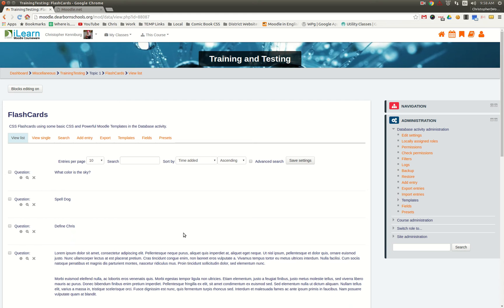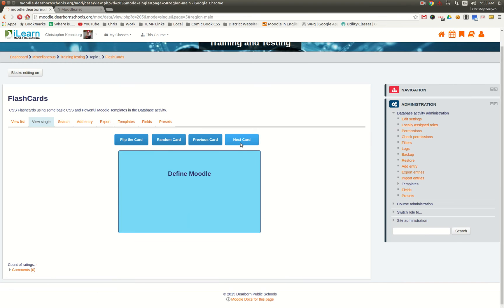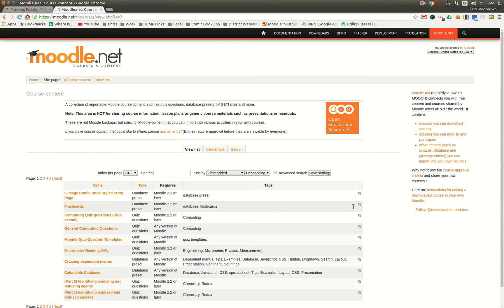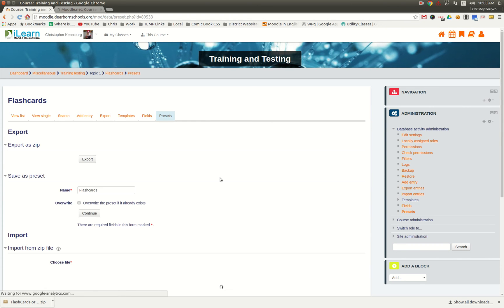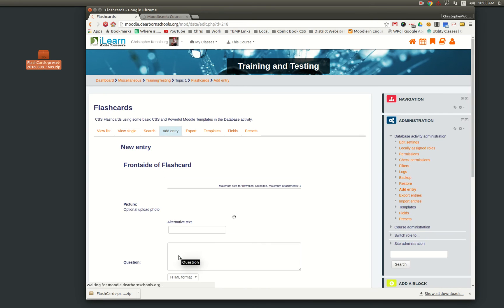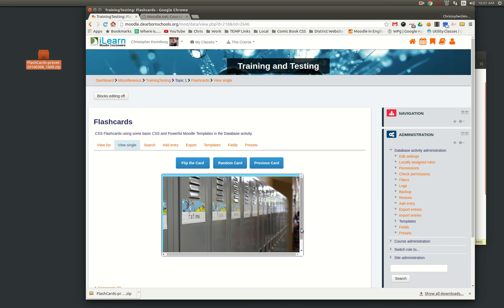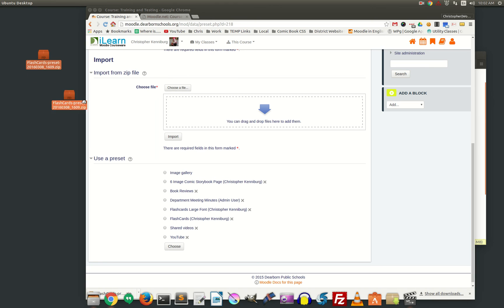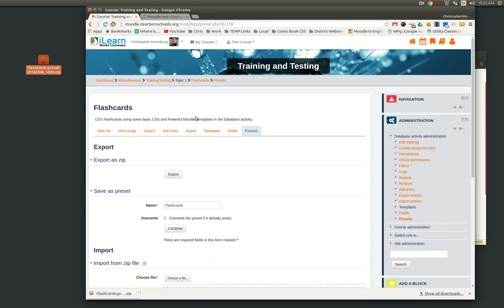How To - Moodle Flashcard Database Preset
This videos shows how to import the flashcard database preset and as well as share it sitewide once imported as a database preset for all teachers.